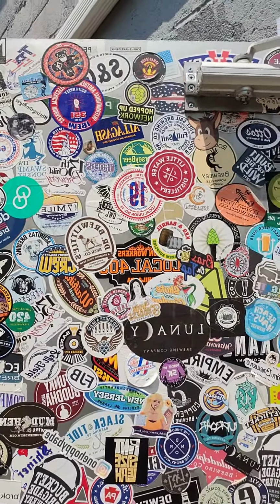coconut lime IPA from Lunacy Brewing